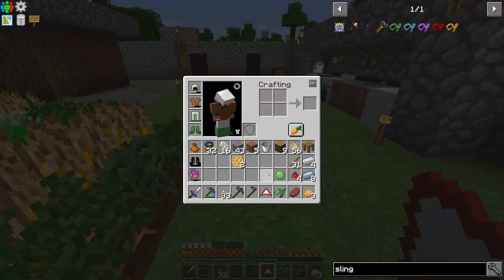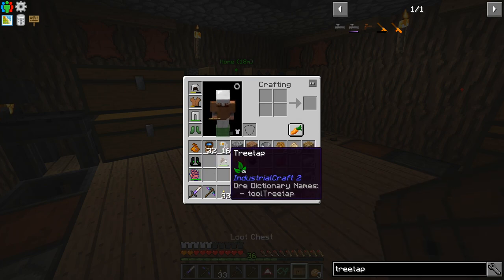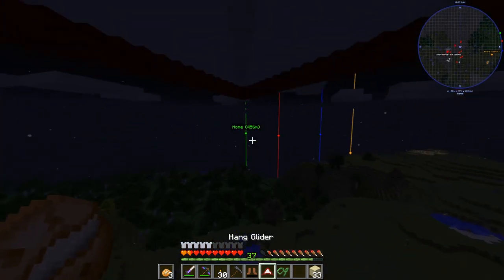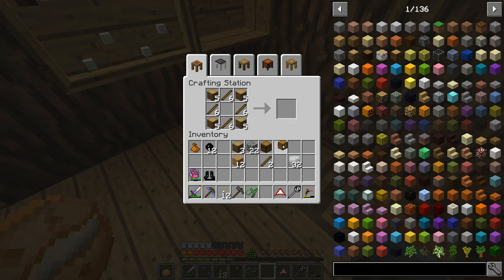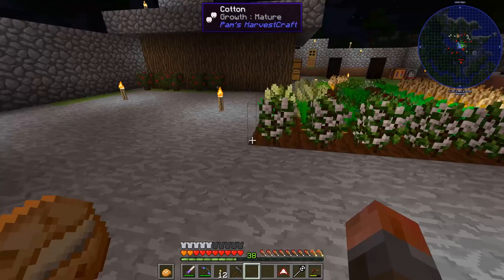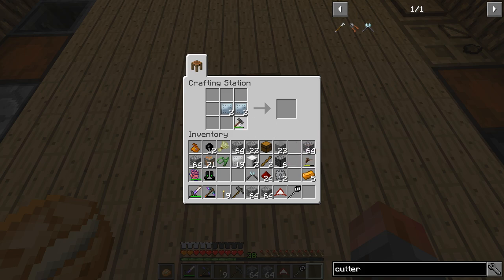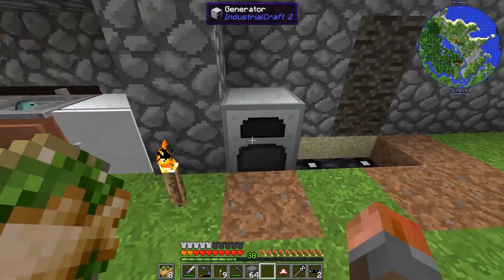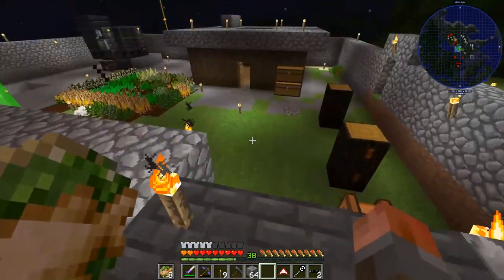Enigmatica 2 Expert Mode E04 - Mob Farm, IC2 Beginnings and Pyramids!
Time to get into the tech tree, but first, lets create a quick mob Farm,, with a little help from a trip to a mysterious pyramid!